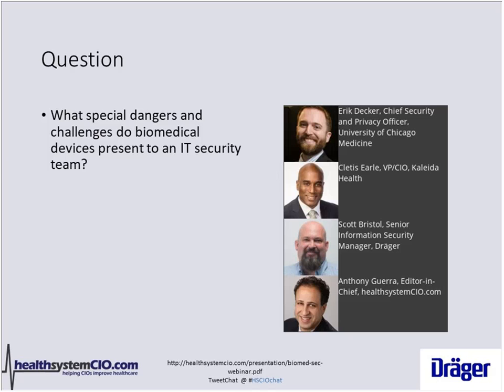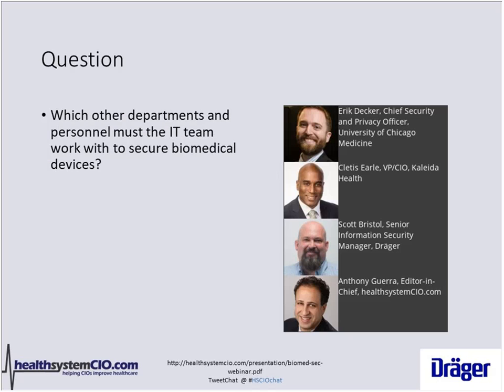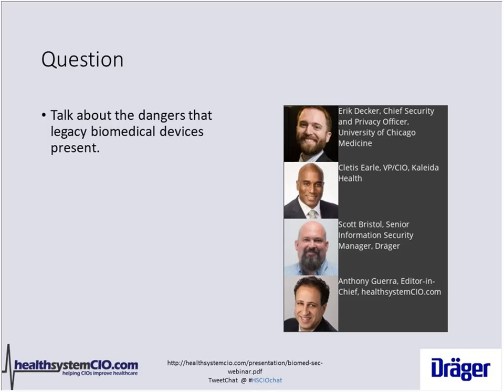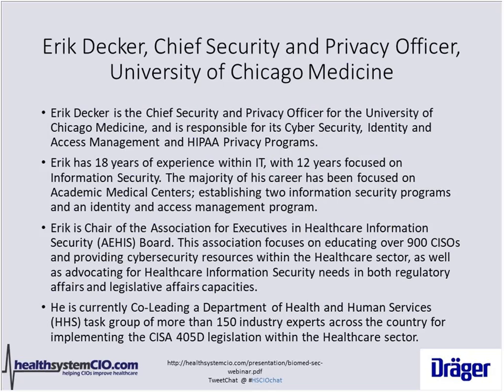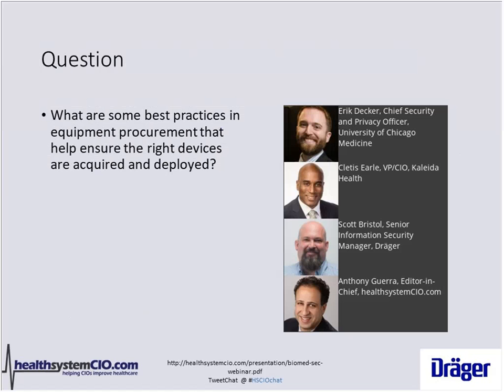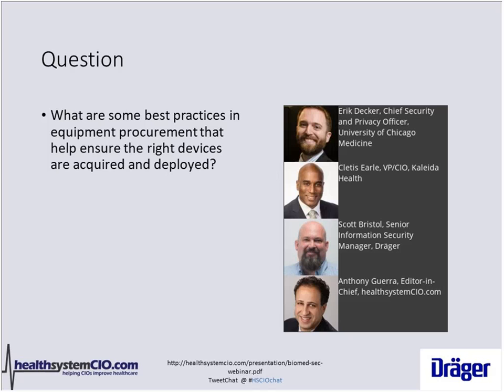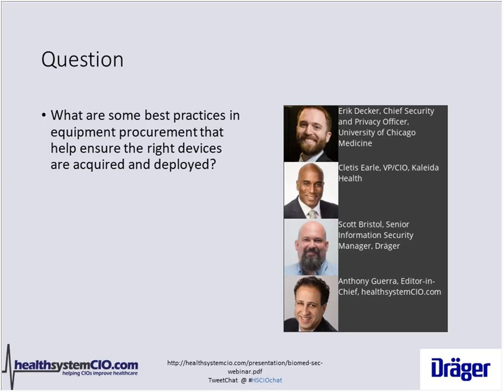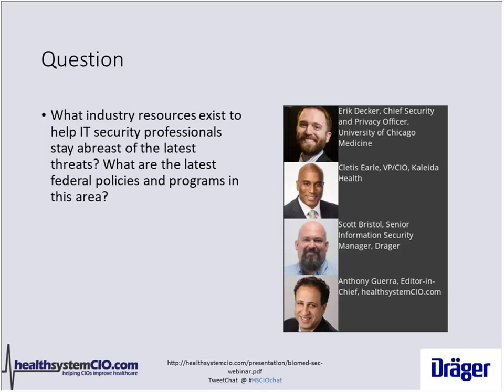Securing Your Biomedical Devices Against Cyberattack